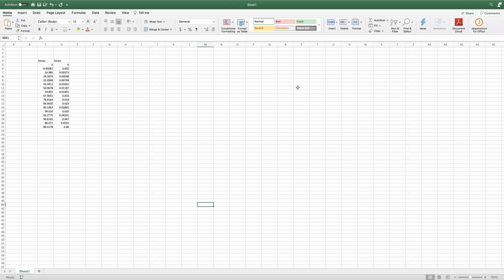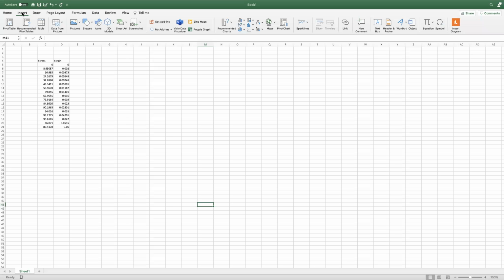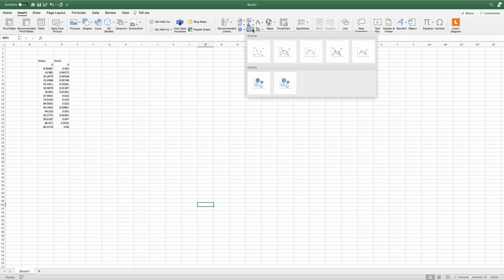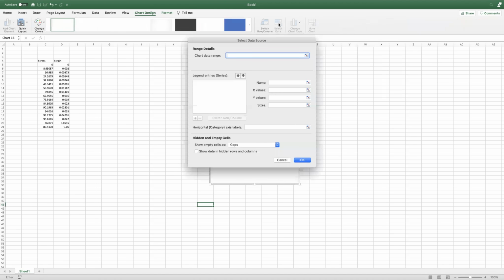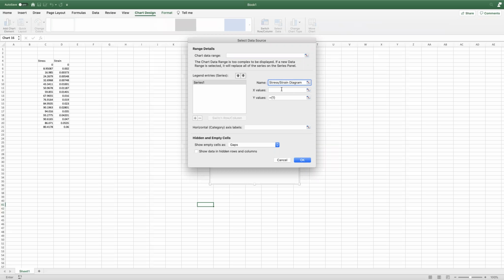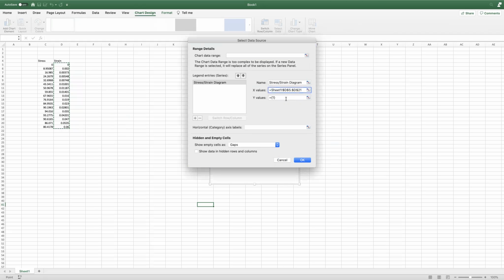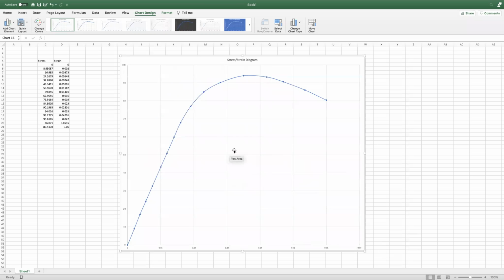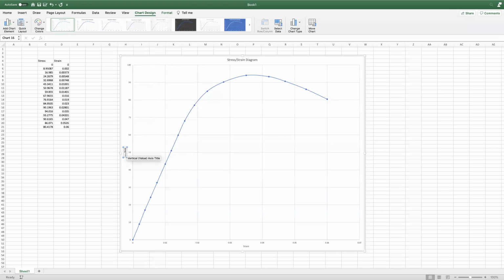Stress Strain Diagram Demonstration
This is a demonstration of how to create a Stress/Strain diagram in Microsoft Excel.